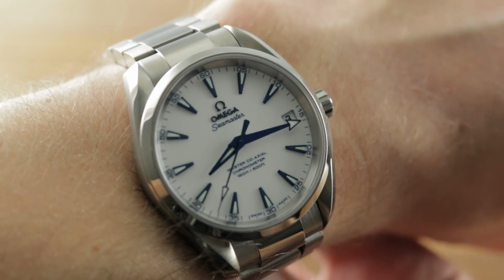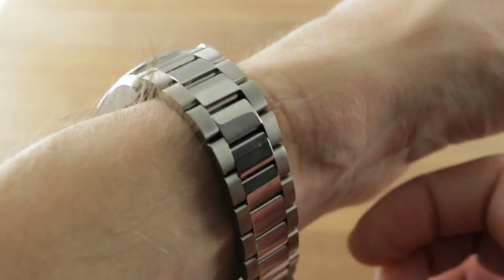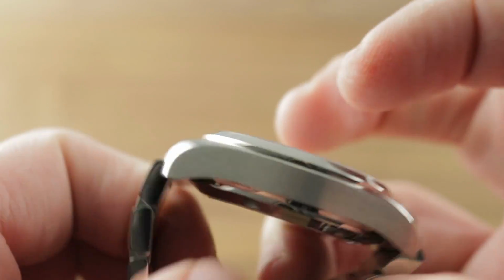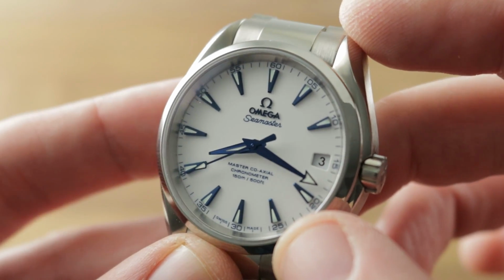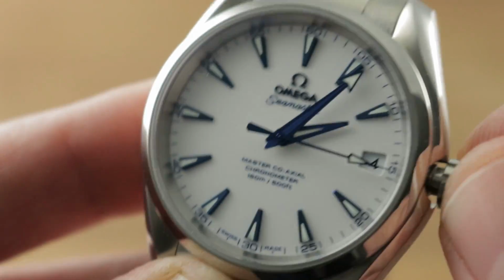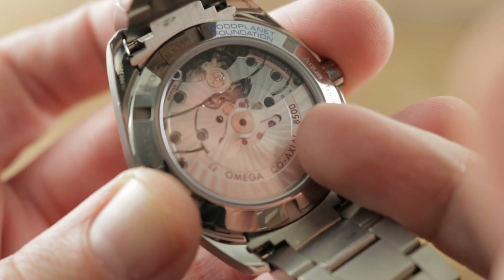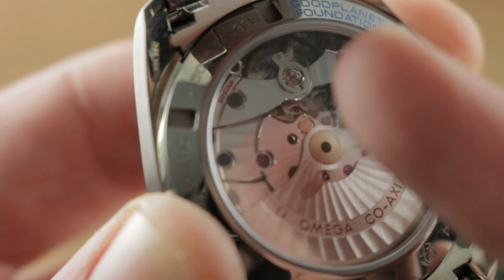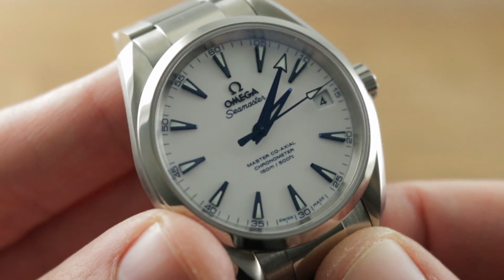Omega Seamaster Aqua Terra Good Planet Luxury Watch Review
The Omega Seamaster Aqua Terra Good Planet features a 38.5mm titanium case surrounding a white lacquered dial on a titanium bracelet with folding buckle. Functions include hours, minutes, seconds and date.

For complete details, watch the full Omega Seamaster Aqua Terra Good Planet review by Tim Mosso!